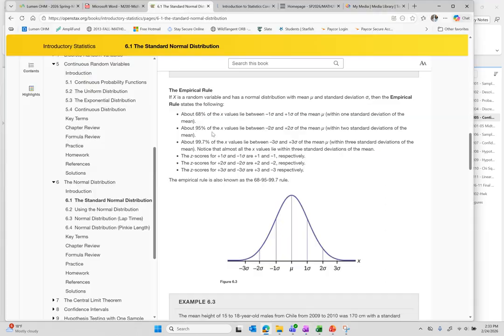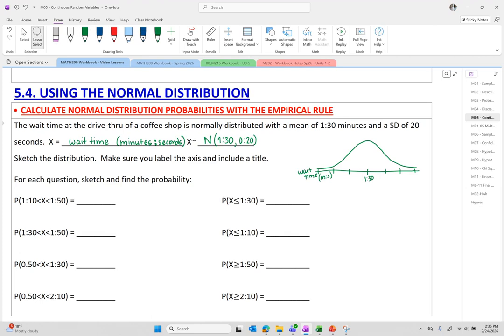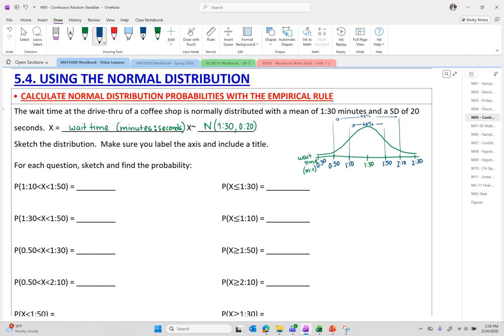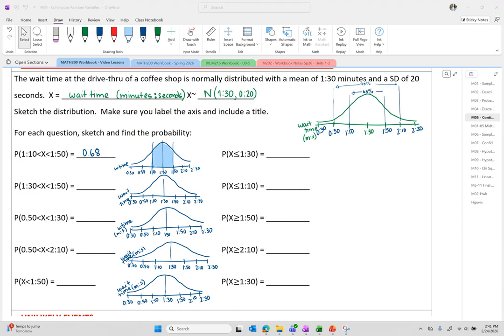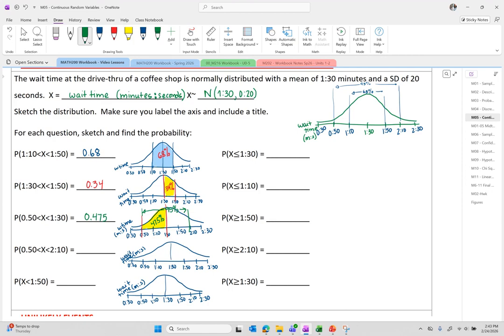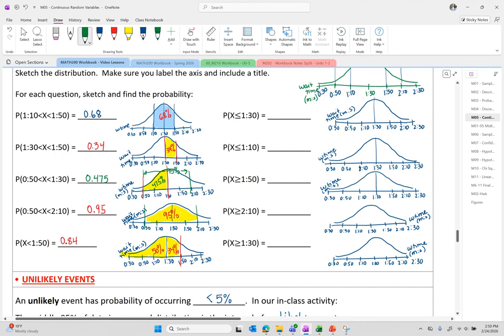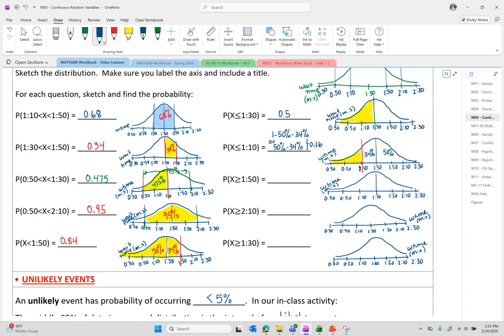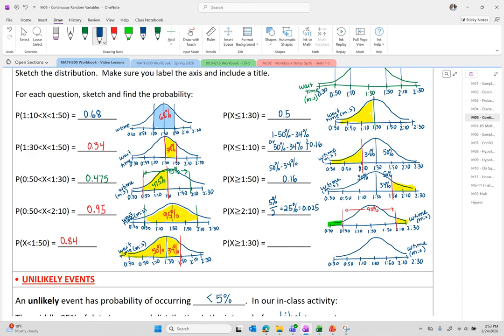Statistics OER - Section 5-4-a Using the Normal Distribution Part A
Find probabilities using the Empirical Rule for Normal Distributions.